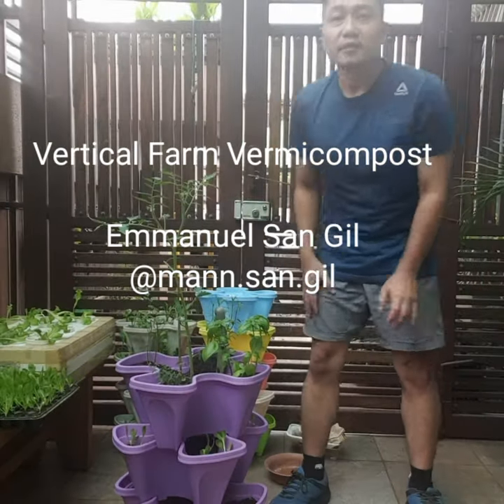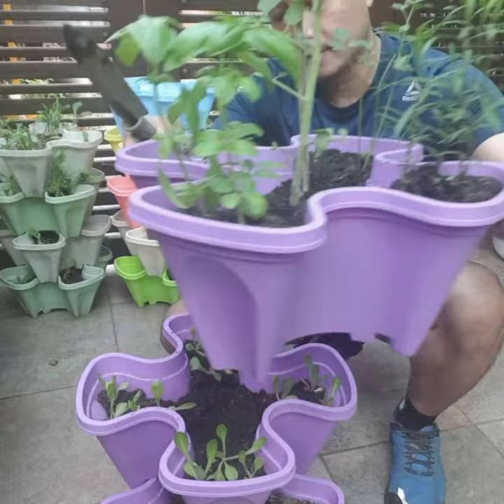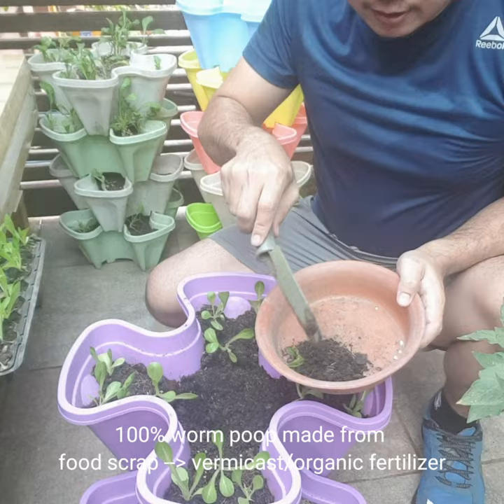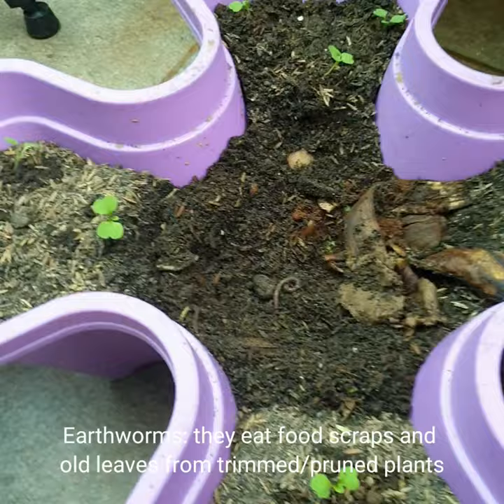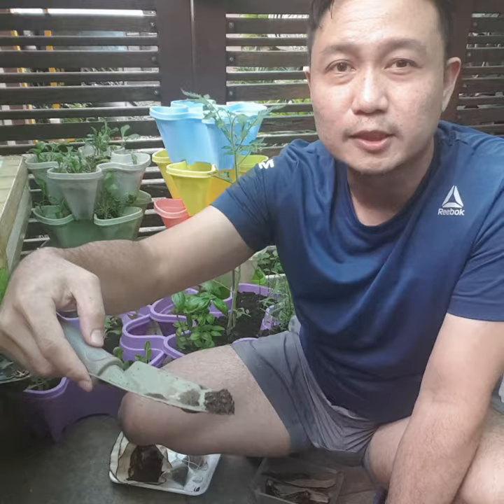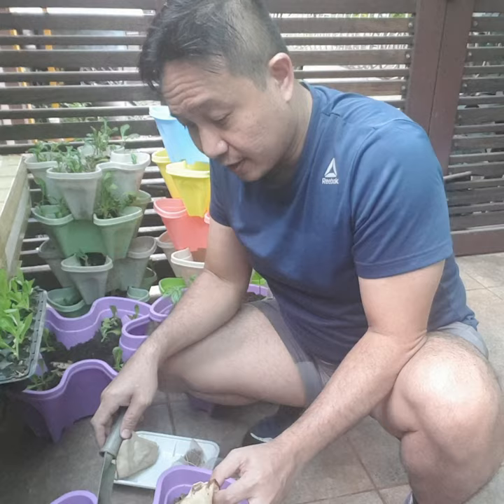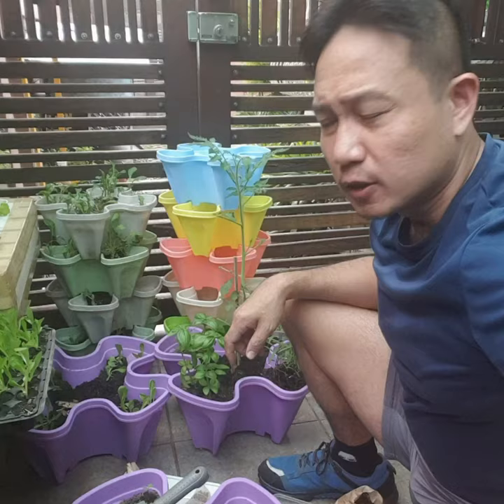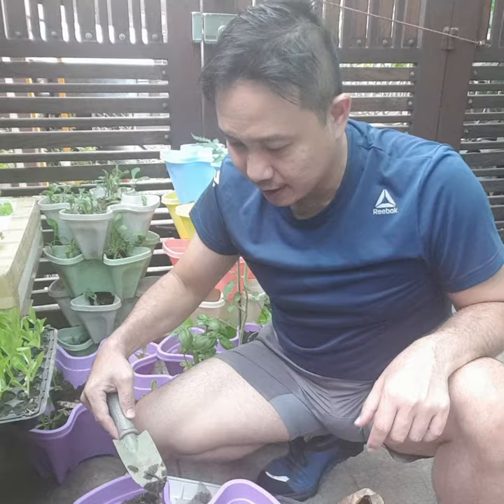Urban Farm Video #1: Vertical Farm Vermicompost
Learn now to use stackable planters to make vermicast from food scraps.